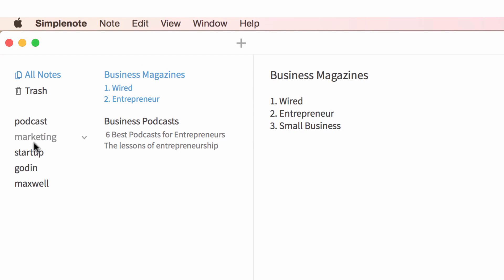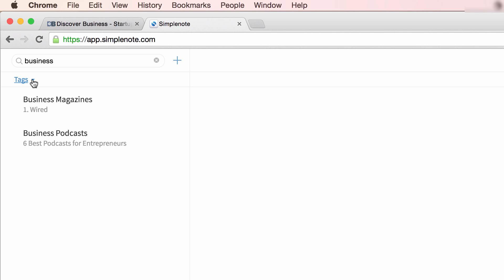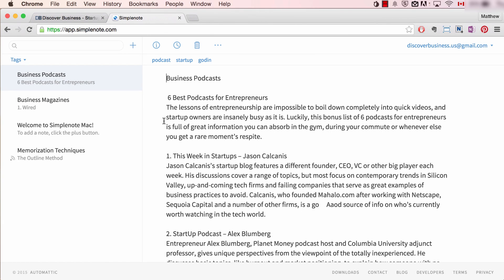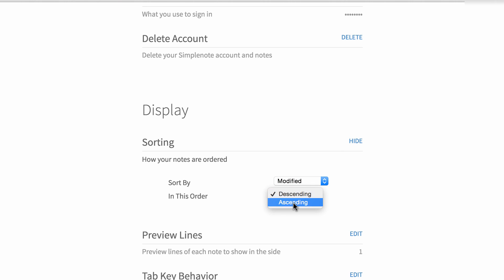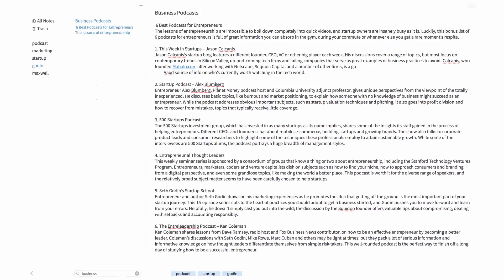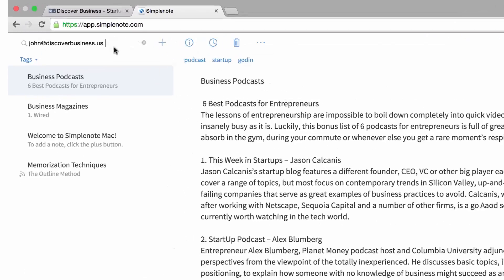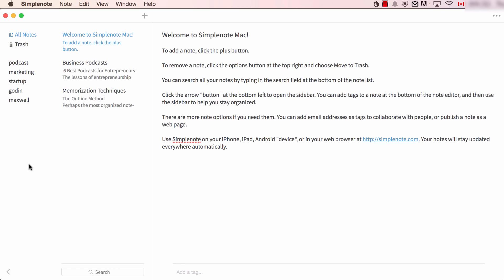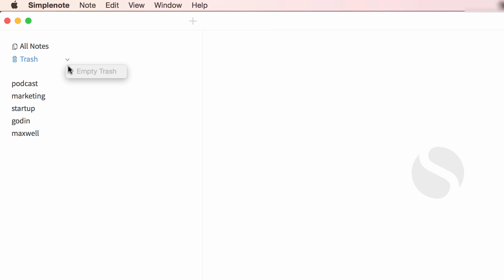Simplenote Note Taking App | Top 5 Things You'll Want to Know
Simplenote is an incredible note taking app. Here are 5 essential tasks you'll want to know how to do.

Topics covered include:

How to Search for a Note 0:06
How to Sort Notes 0:58
How to Share Notes 1:43
How to Retrieve Deleted Notes 2:46
How to Find Backed Up Notes 3:24

Transcript:

1. How to search for notes in Simplenote.

Searching in Simplenote is very easy.

For the Mac desktop version, simply type what you are looking for into the search bar on the bottom left hand corner of the app.
Search results will appear in the left hand-column.

To search for tags, click the arrow to the left of the search bar. Notice that all tags will appear on the left  hand side of the app. Clicking on a tag will take you to the specific note it is attached to.

To search in the web version of Simplenote, type your search query into the search bar at the top left hand side of the app. Search results will appear below the search box.

To search tags, click the drop-down arrow beside tags to view all tags. Again, clicking on a tag will take you to the note it is attached to.

Number 2: How to Sort Notes

To sort notes using the Mac desktop version, follow these 2 simple steps.

Step 1: Click view, and hover over sort order.

Step 2: Select sort order type, either date-updated or alphabetical.

To sort notes using the web version, follow these 2 simple steps.

Step 2: Scroll down to display, sorting. Click edit. From here, you can select sort by, as well as order: descending or ascending.

Number 3: How to Share Notes

here are 2 ways to share a note in the Mac desktop version.

Number 1. To share and collaborate in real-time, click on the three dots to access the drop-down menu.

Then, click collaborate. You will be prompted to insert an email in the tag. box. Once you have done this, your teammate will receive an email inviting them to collaborate in realtime.

Number 2: To simply share the note (not in realtime) right-click anywhere on the note, and select share. You will then be provided with a number of sharing options, including email, messaging, Twitter, and more.

Now, to share and collaborate in realtime in the web version, click on the three-dots to access the drop-down menu. Then, select share.

And, just like on the Mac version, you will be prompted to insert an email in the tag. box. Once you have done this, your partner will receive an email inviting them to collaborate.

To share (but not in realtime), you can publish - which provides you with a link to share the document, as well as send by email.

Number 4: How to Retrieve Deleted Notes

Retrieving and restoring deleted notes in Simplenote is very straightforward.

For the Mac desktop version, click on the trash icon - make sure that the side-bar is visible by clicking on the bottom left hand arrow. This will load the trash can and all deleted notes. To restore a note, click on the left-hand arrow. Or, if you would like to permanently delete all notes, click on the arrow beside the trash and select  empty trash.

For the web version, click on tags - trash. This will load the trash can and all deleted notes. To restore a note, click on the left-hand arrow. To permanently delete a note, click the tags icon, and then “empty trash”.

Number 5: How to Find Backed Up Notes

Simplenote for Mac and iOS provides the ability to search through the revision history of notes.

To do this on the Mac desktop version, follow these 2 simple steps.

Step 1: Click on the three-dots to access the drop-down menu. Select history.

Step 2: Drag the slider to see the various versions available. When you have found the version you would like to restore, click “restore”.

Your note has now been restored the to date and time of the revision history your selected.

MyITtech - Antivirus Reviews & More
David A. Cox
Dave Approved
Steve Mays